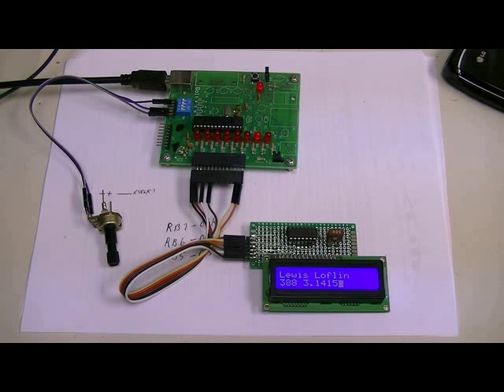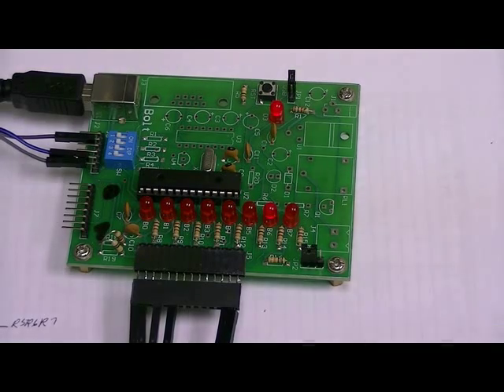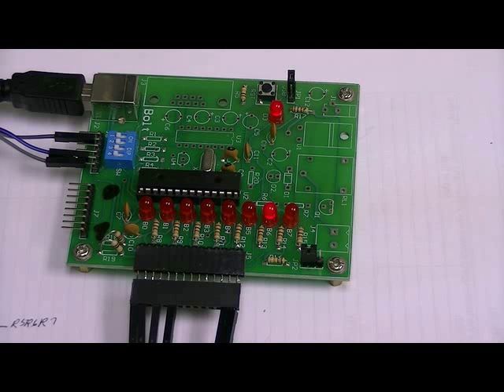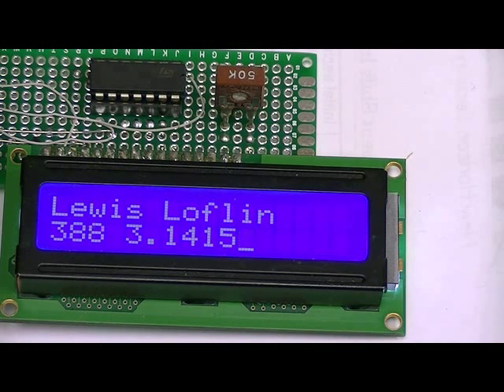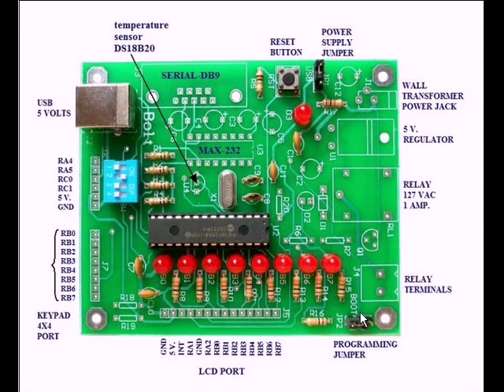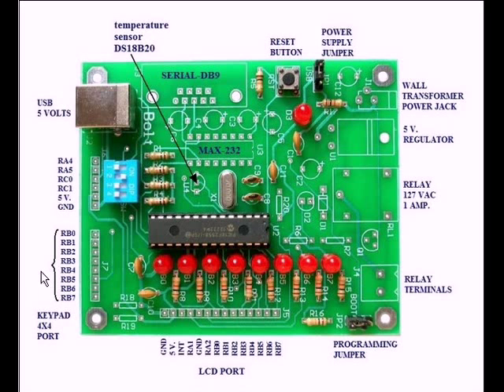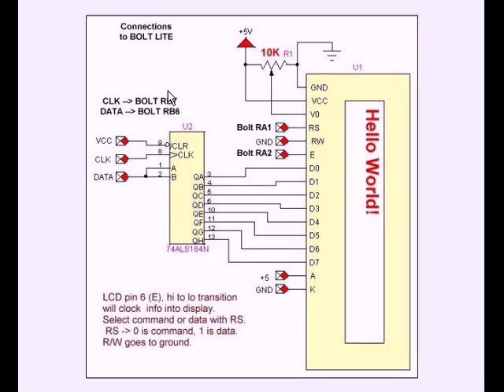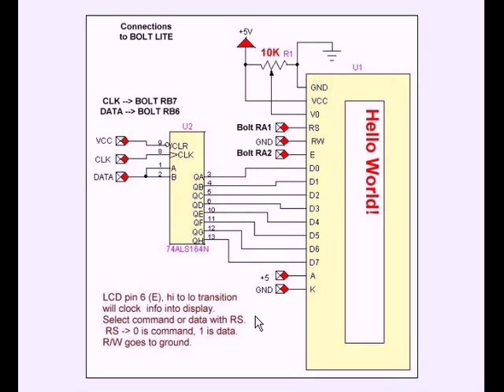Connecting PIC18F2550 to Serial LCD Displays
Programming and interfacing the PIC 18F2550 micro-controller.